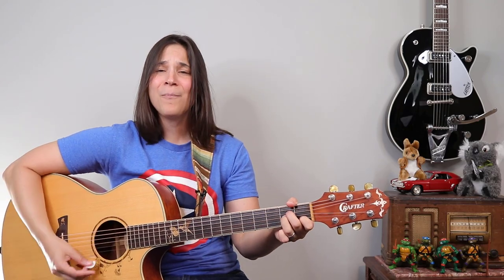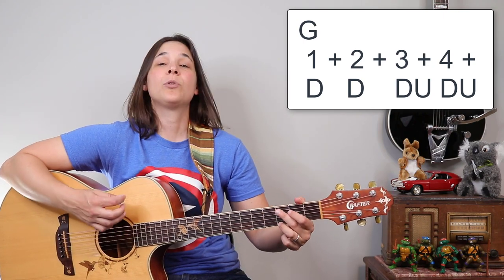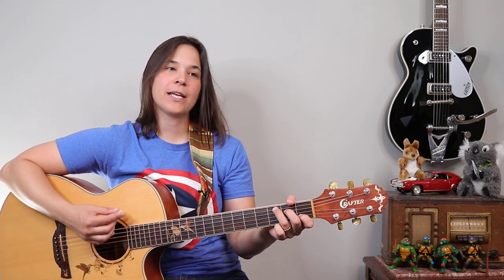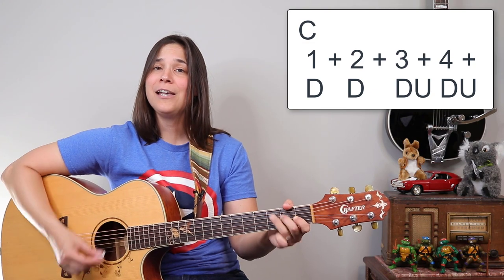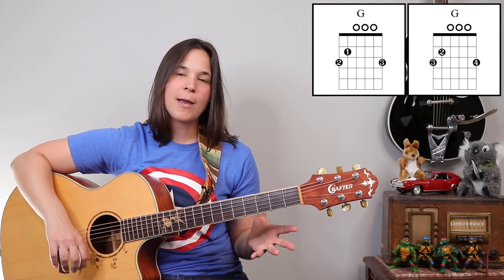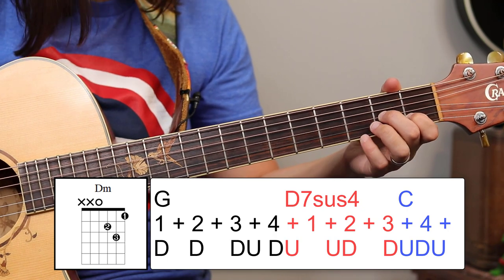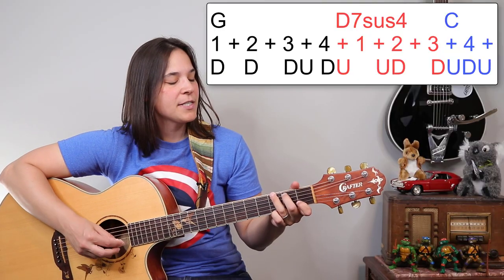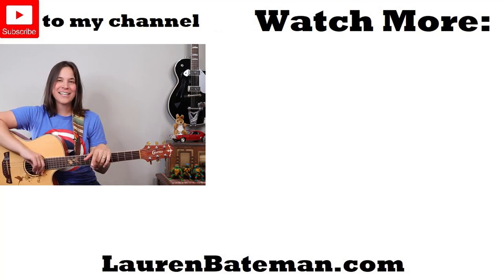HAVE FUN STRUMMING: If It Makes You Happy Guitar Lesson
If It Makes You Happy Guitar Lesson for Beginners ✅ Check out Lauren's beginner guitar system - I love Sheryl Crow and when I heard this song on the radio, I knew I had to do a guitar tutorial for it. In this If It Makes You Happy Guitar Lesson, I'm going to show you how to strum along to this song at the beginner level. But...if you're feeling a little adventurous, I'm going to show you how to play the intro so it sounds just like the record!

⏱ If It Makes You Happy Guitar Lesson Chapters: ⏱

0:00 - Intro & If It Makes You Happy Intro Chords
0:55 - Strumming Pattern (Beginner)
2:29 - Verse Playthrough
3:22 - Pre Chorus & Chorus Section
5:07 - Pre Chorus & Chorus Playthrough
5:38 - Lauren Spice
7:22 - Strumming Pattern (Late Beginner)
8:17 - Strumming Chord Changes

Lauren :)